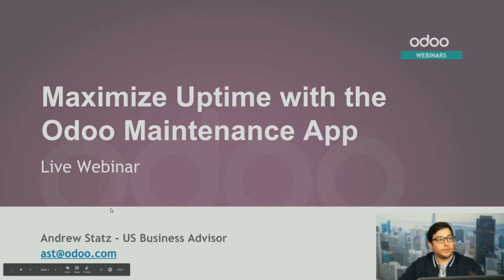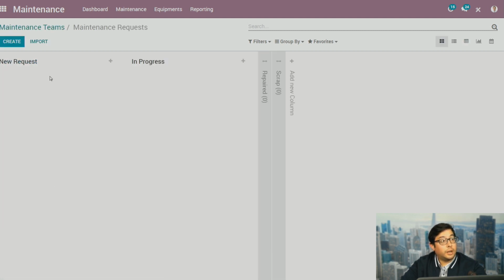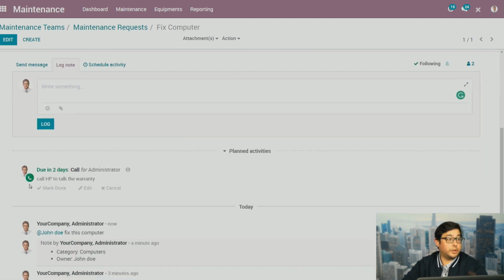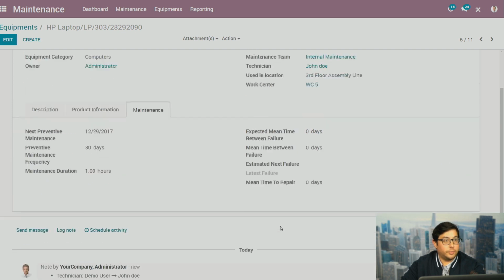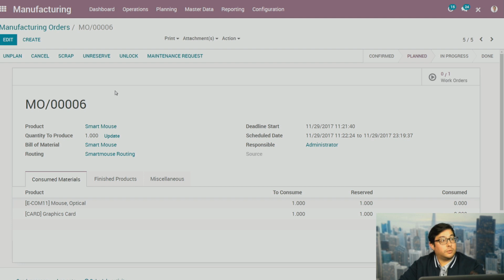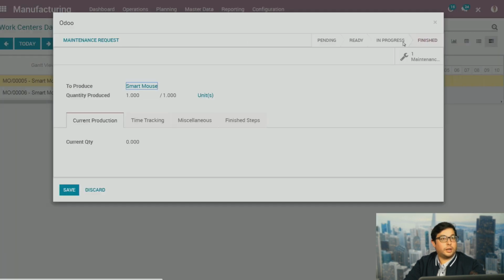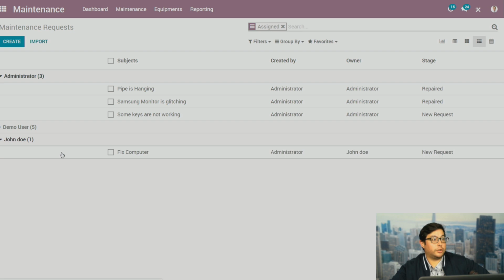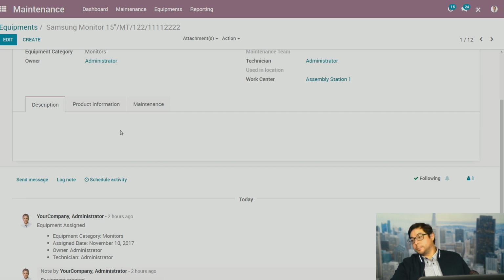Odoo Maintenance App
In this webinar, Business Advisor Andrew Statz will show how to keep up to date with the Odoo Maintenance App. If you'd like to discuss using Odoo for your business, you can schedule a meeting with one of our consultants